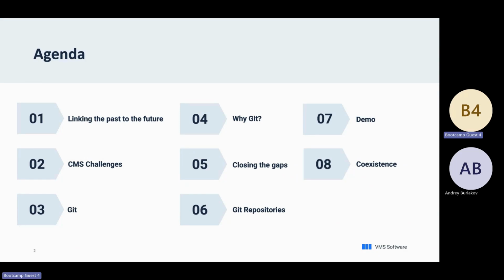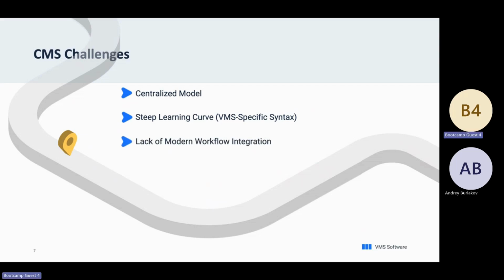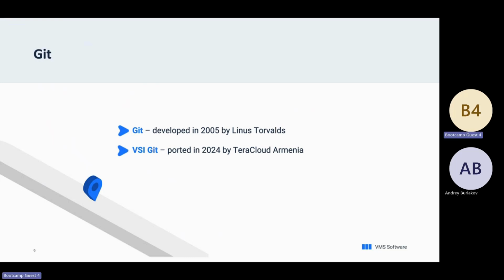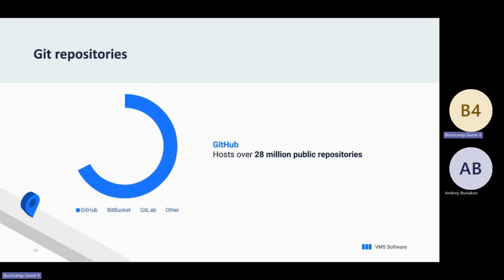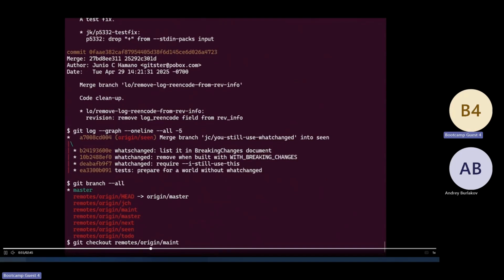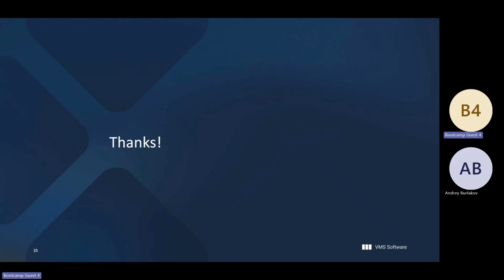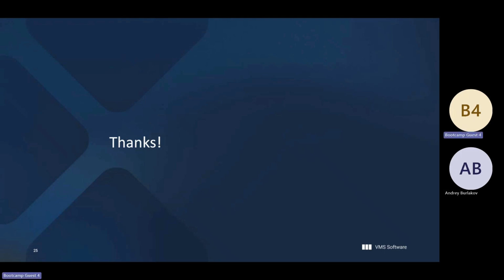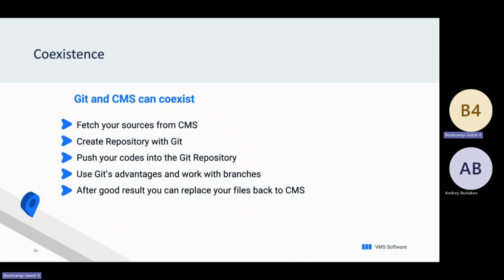Syuzanna Gevorgyan - Benefits of Using Git on OpenVMS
Presented by Syuzanna Gevorgyan (VMS Software) at the VMS Bootcamp on May 13, 2025.